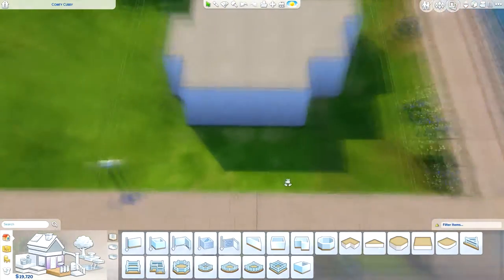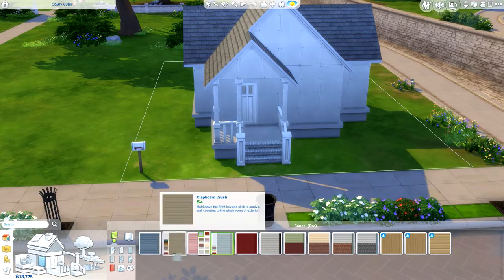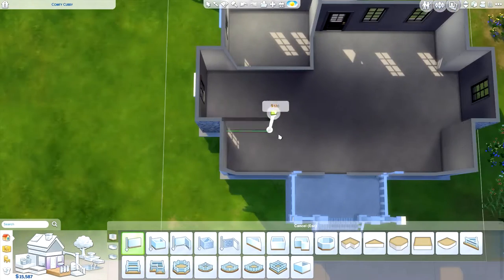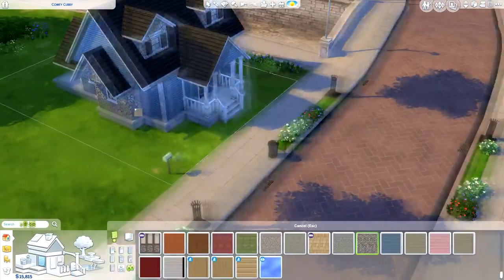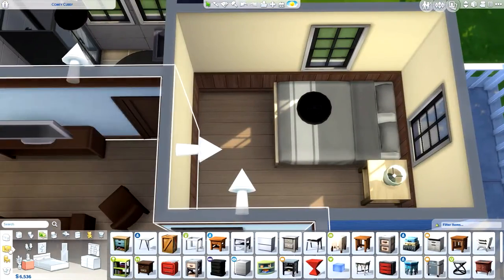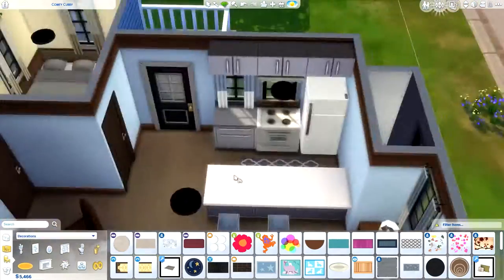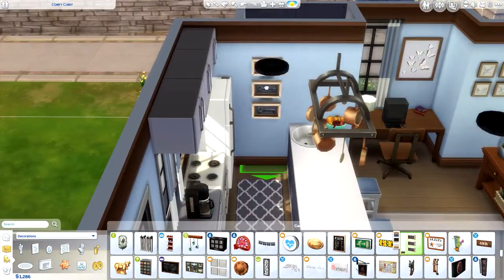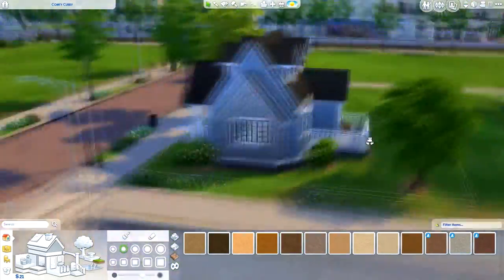THE SIMS 4 | BUILD | BASE GAME STARTER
Equipment I Use:
• Canon 600D